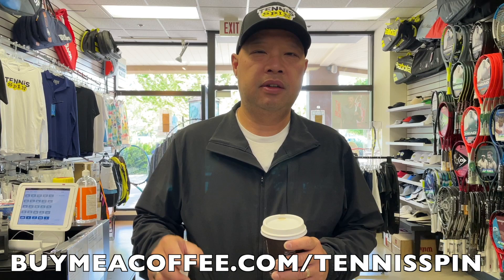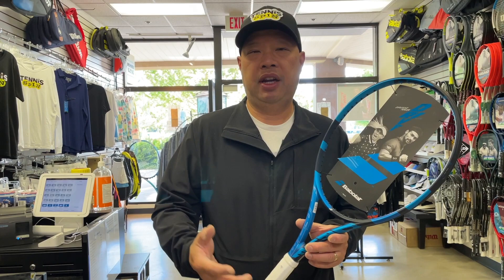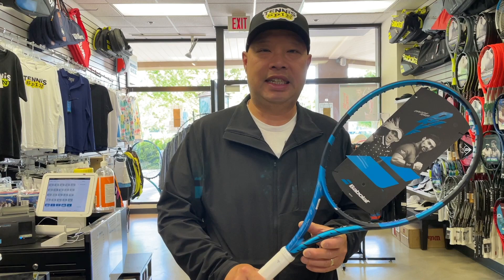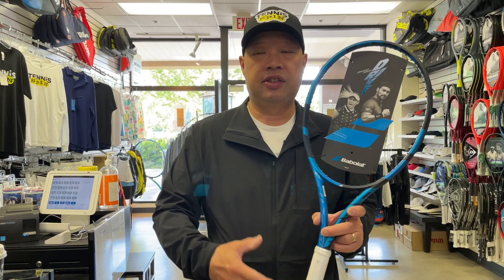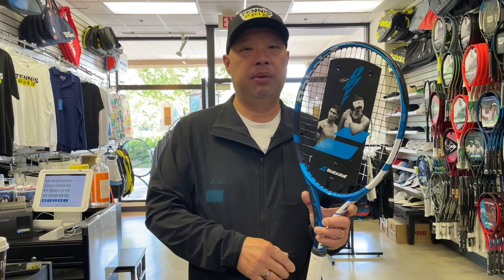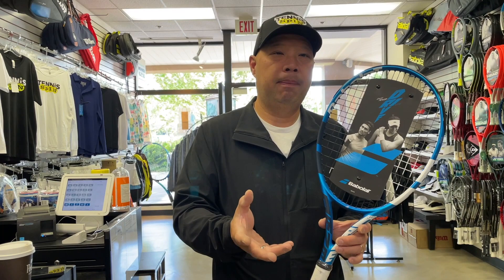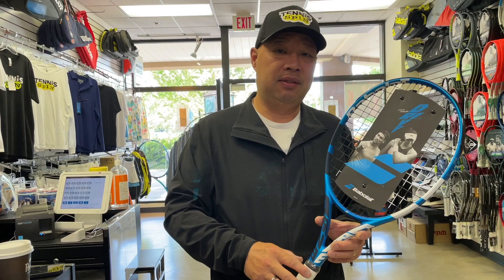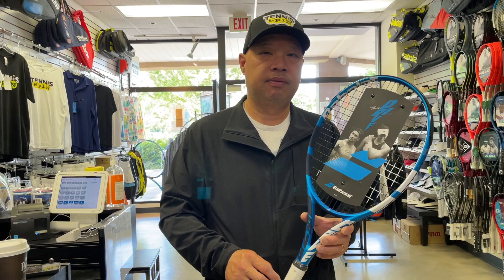IS A LIGHTER TENNIS RACKET BETTER FOR YOU?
A lot people think lighter tennis rackets are better for them.  Is this true?

Thank you to Dennis Beere for the question.